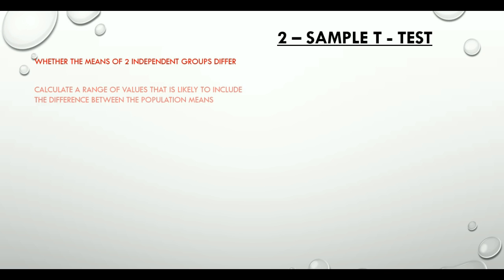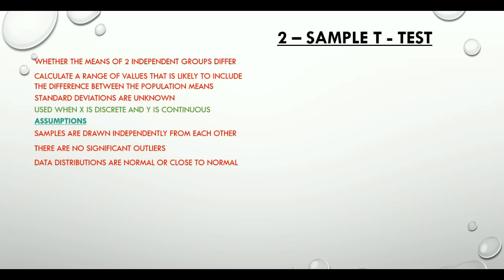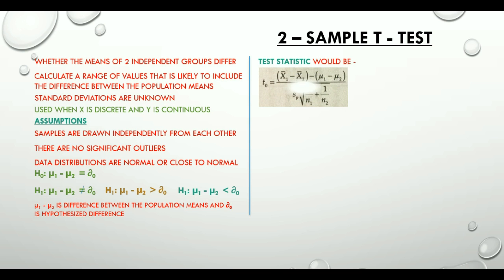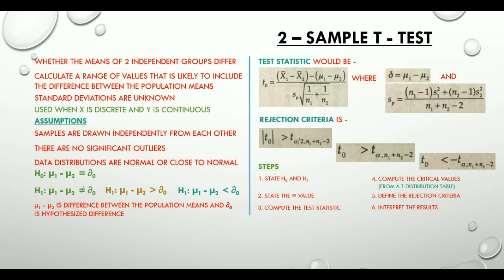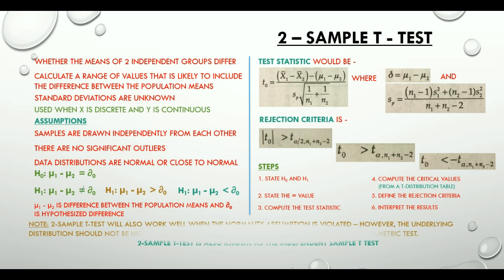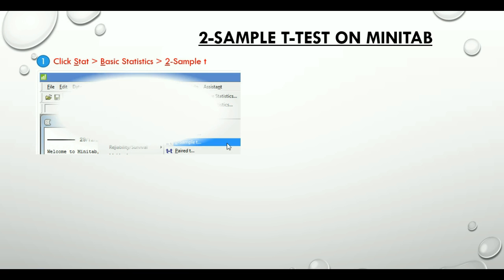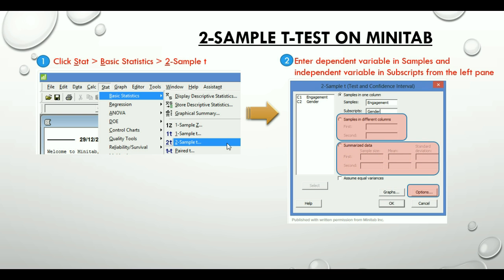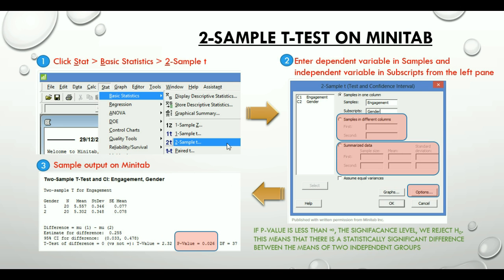1.5 Two - Sample T - Test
Which of the 2 customer segments is your highest spender?